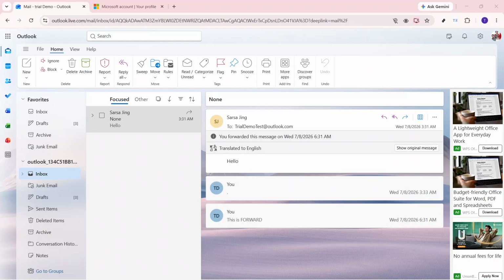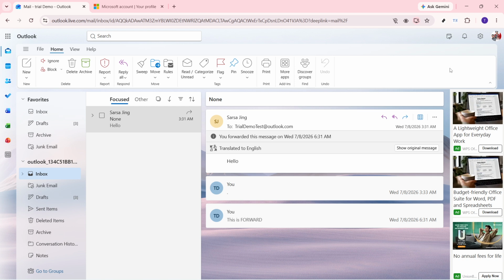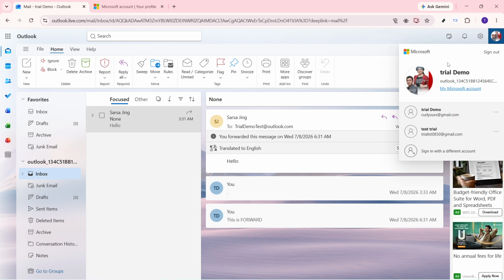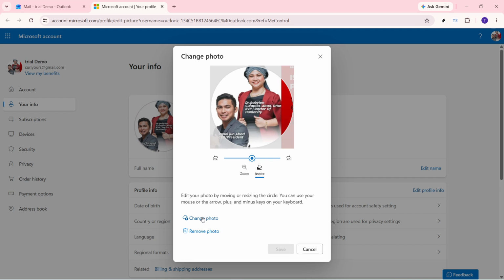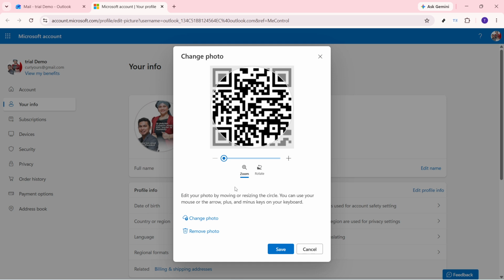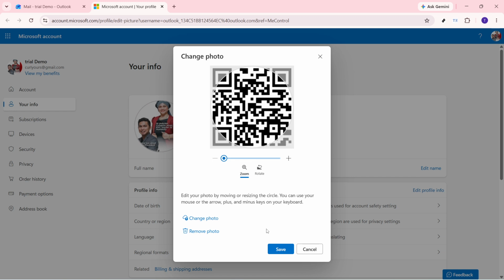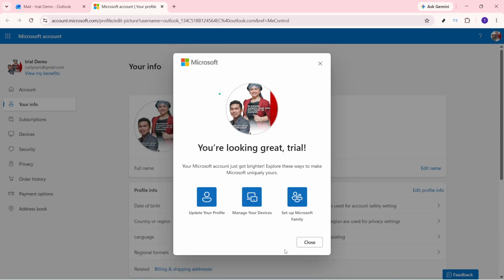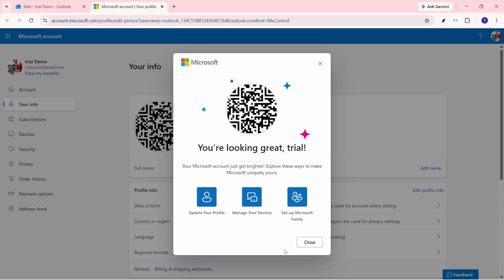How to change Outlook profile picture (Step By Step 2026)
How to change Outlook profile picture